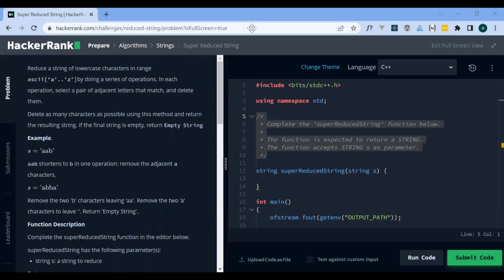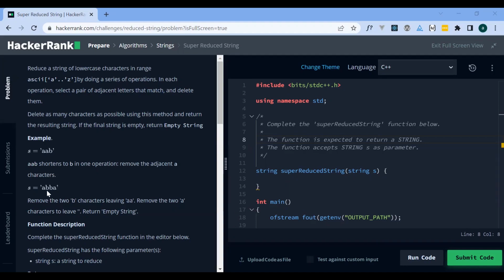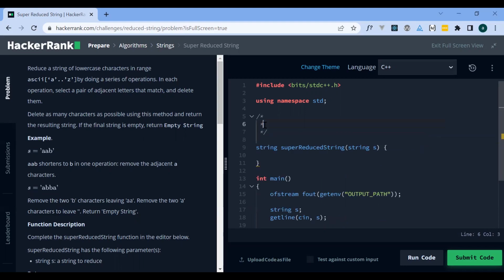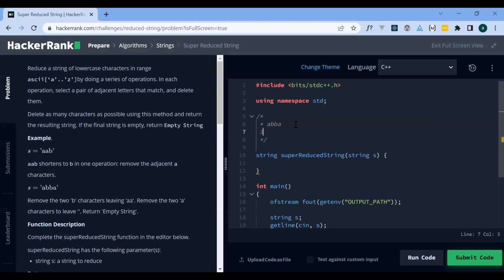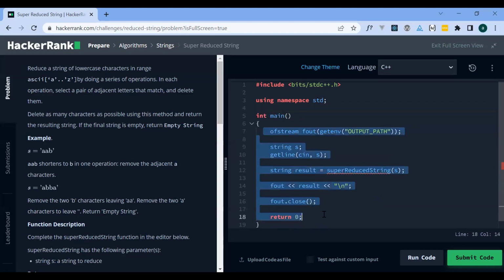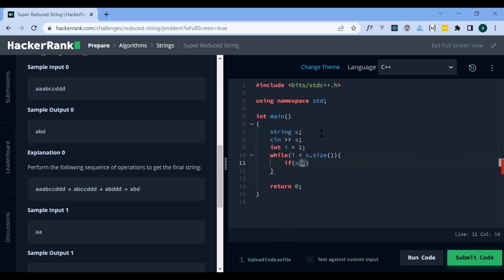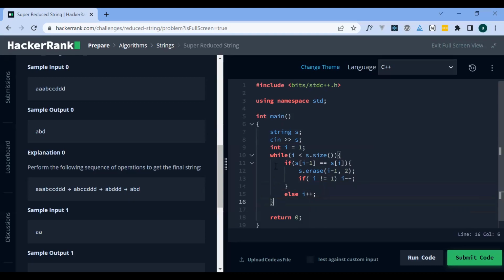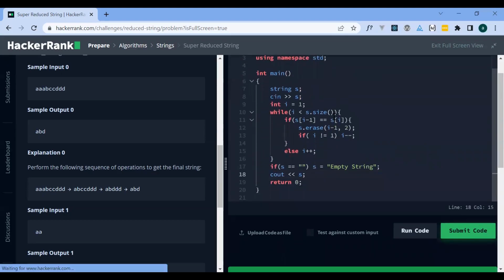HackerRank : Super reduced string